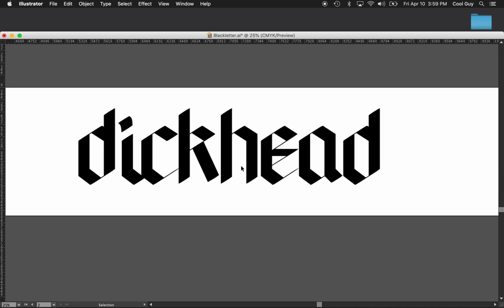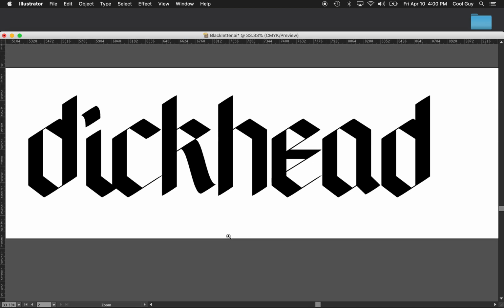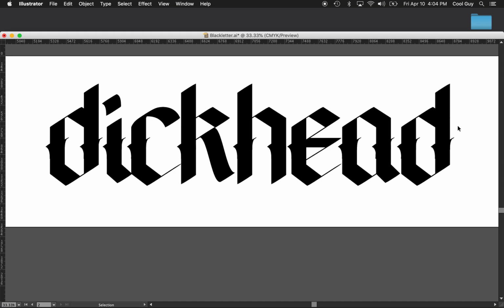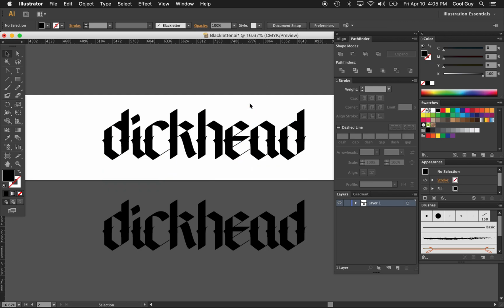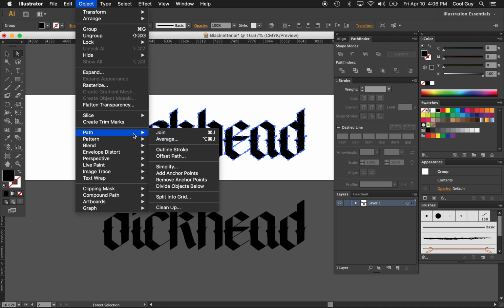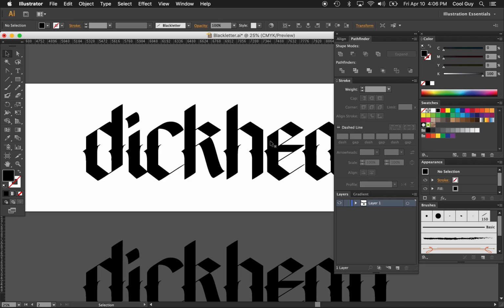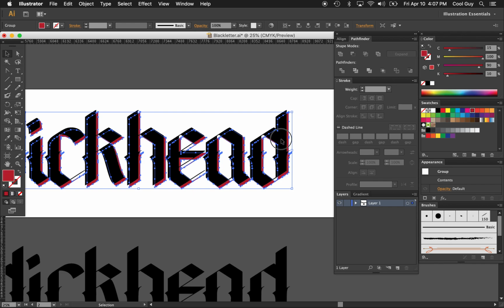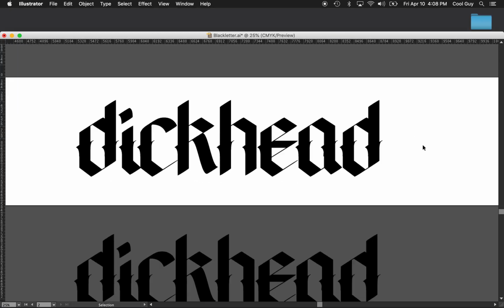Create Blackletter calligraphy - Adobe Illustrator Tutorial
This is part 2 of my blackletter video tutorials. In this tutorial, I show you how to make a final blackletter calligraphy execution with the alphabet you created in the first tutorial. Learn some common techniques to add weight and personalization to your letters. Then you can make a flyer for the girl (or boy) you like that has a band. They'll pay you to make it. Then you can turn down the money and say "ahh, just buy me a drink sometime." Then they will think you're intelligent and sexy. And you'll be as cool as you thought you were.